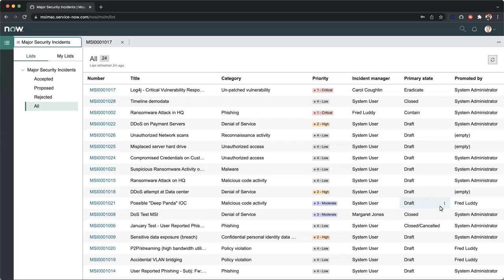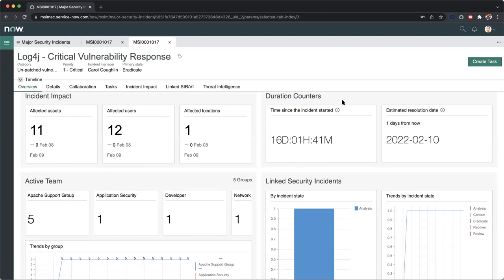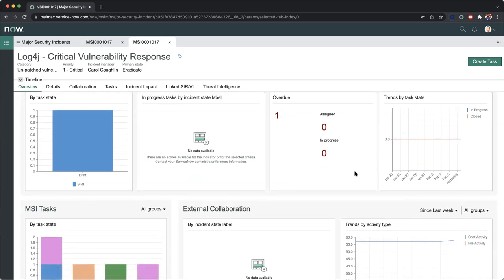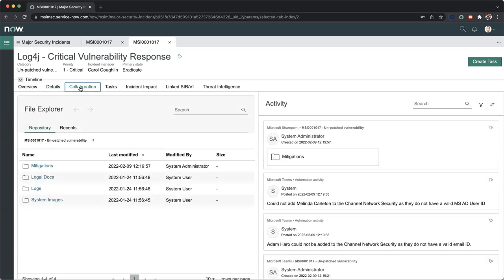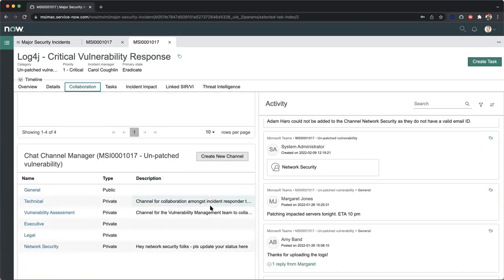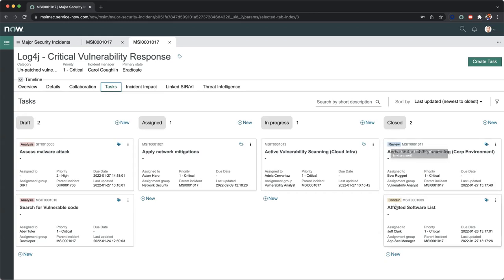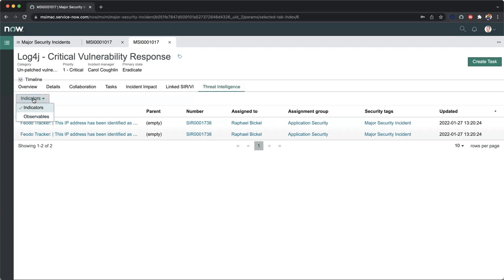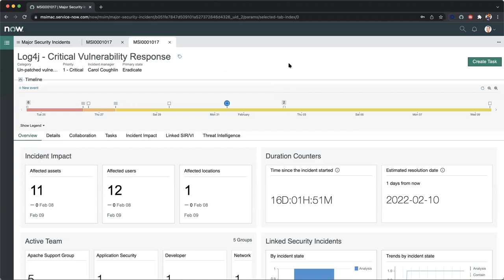SecByte - Major Security Incident Management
Track and manage various activities that are typically part of resolving a major security incident through Major Security Incident Management. Through an intuitive workspace, incident managers and those working on an incident can propose and promote incidents to major incidents, track major security incident activities, and easily collaborate with colleagues.